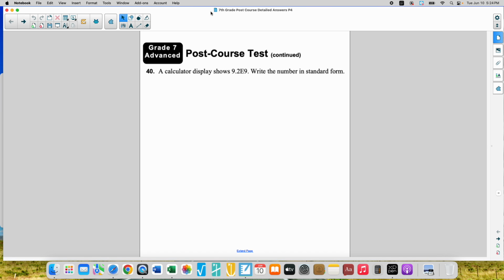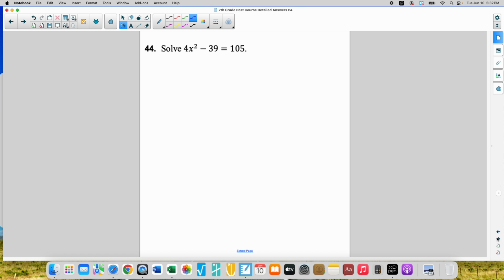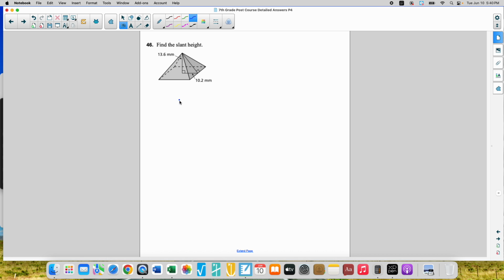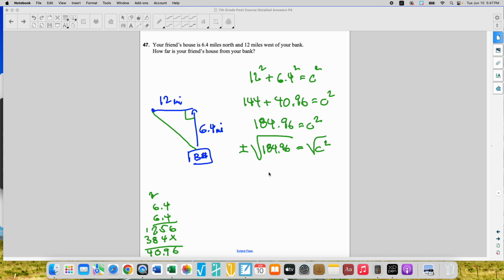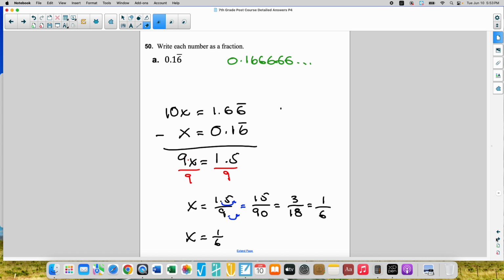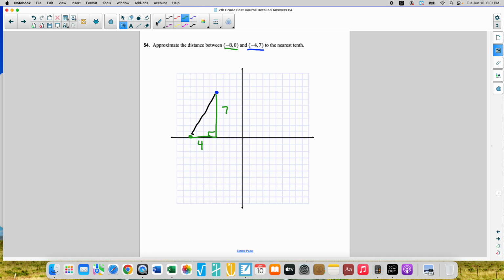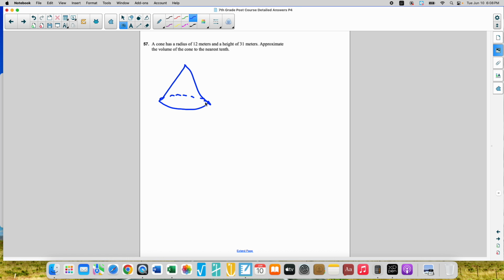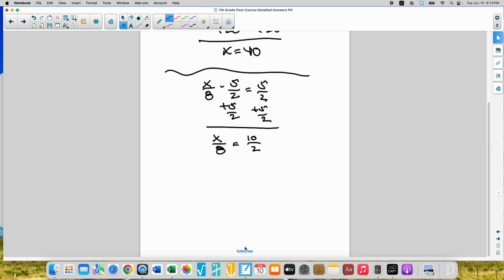7th Grade Post Course Detailed Answers P4